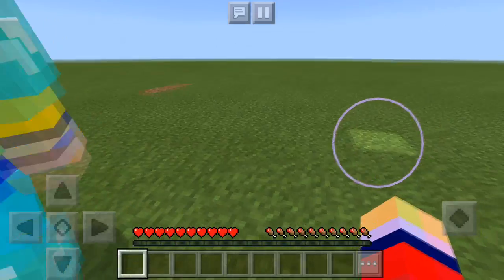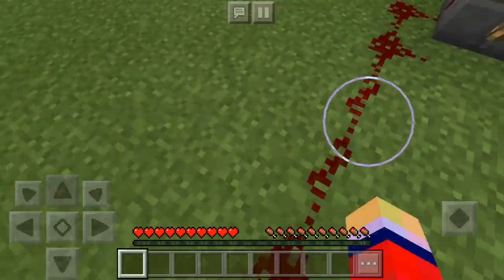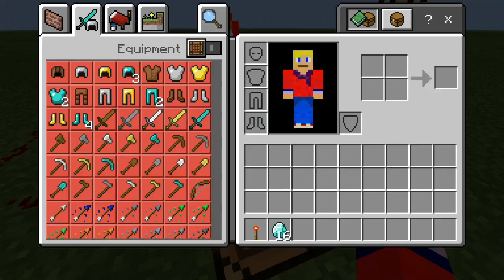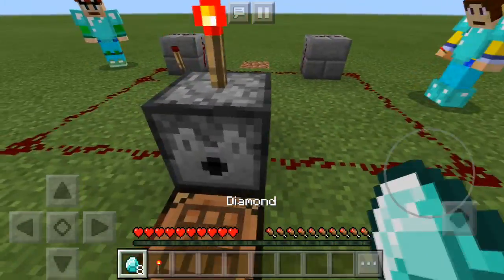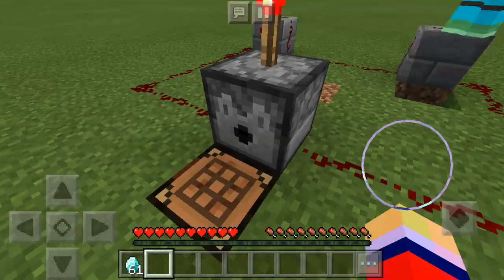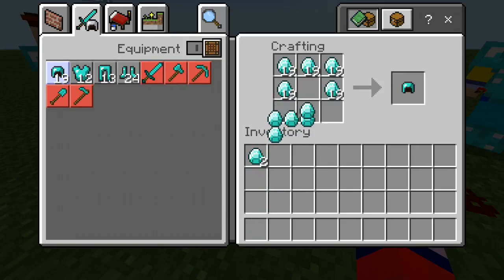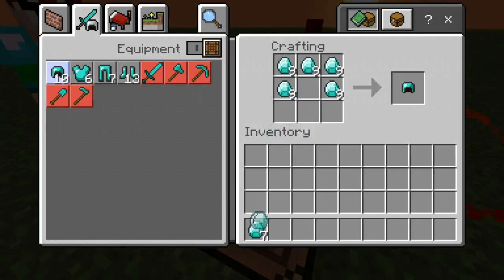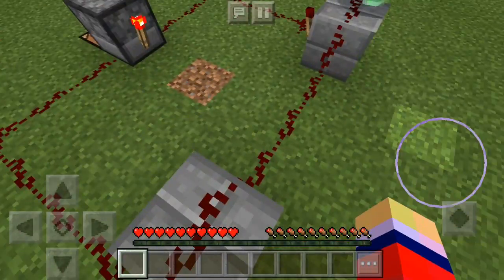NEW DUPLICATION GLITCH IN MCPE 1.2 !! ( MINECRAFT PE )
✔ New duplication glitch in MCPE 1.2 !!

Hit notifications!

And remember.

-MKR Cinema♠